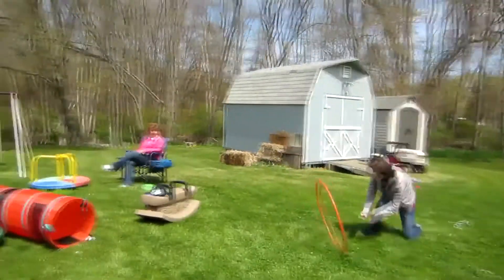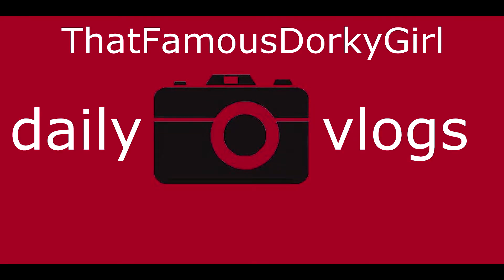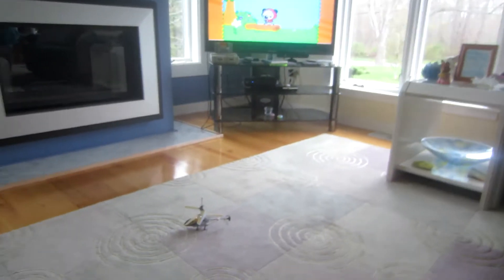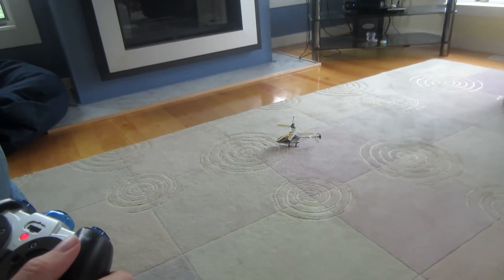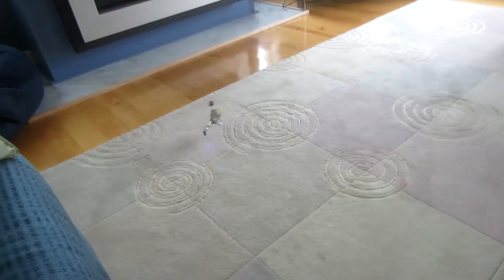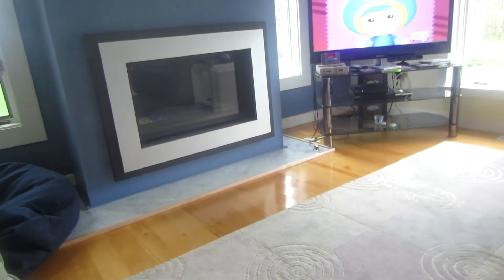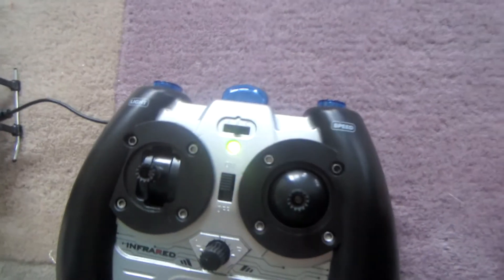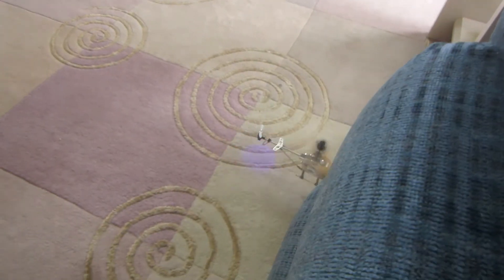RC HELICOPTER FAILS 5/11/14